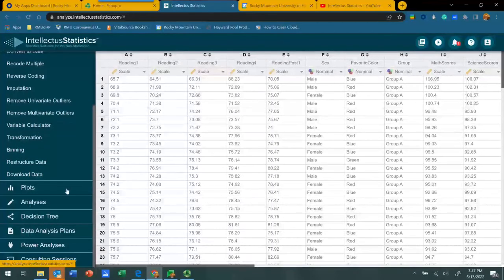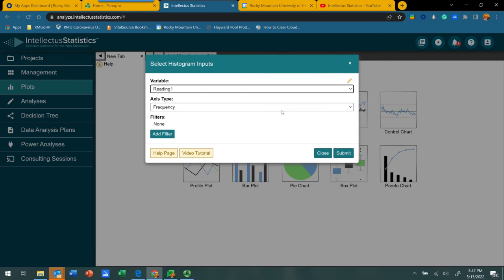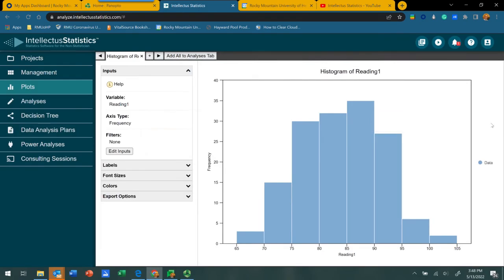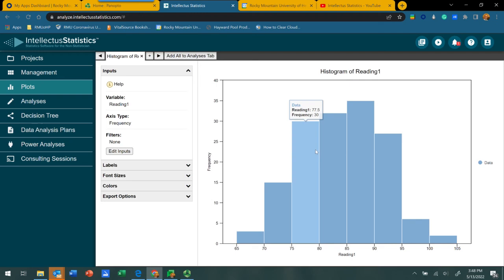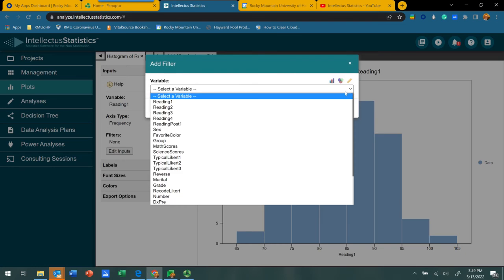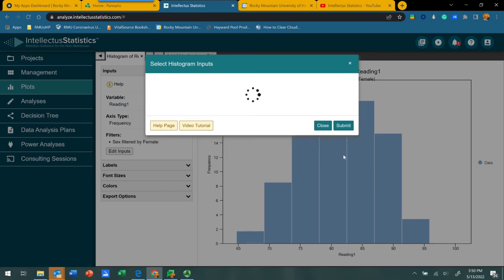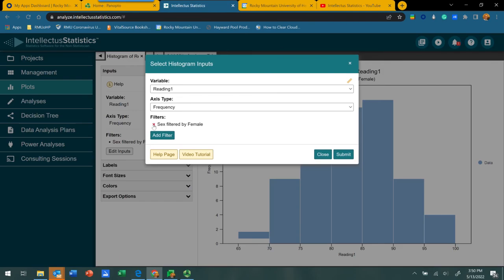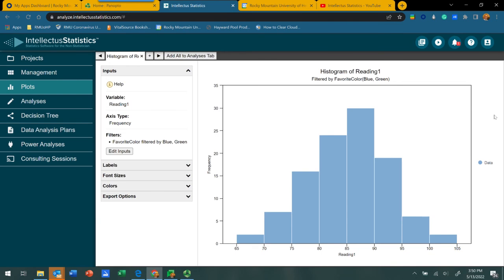Creating a Histogram